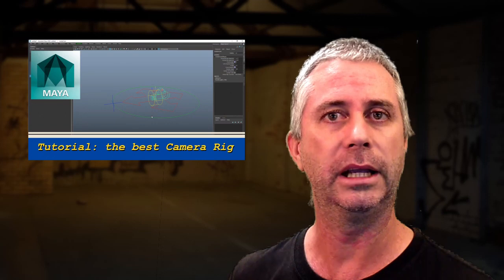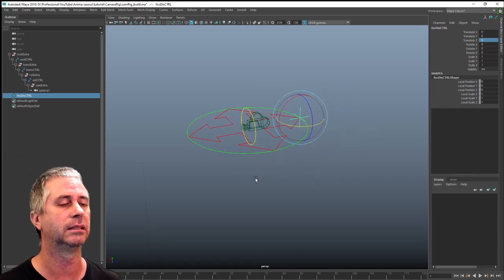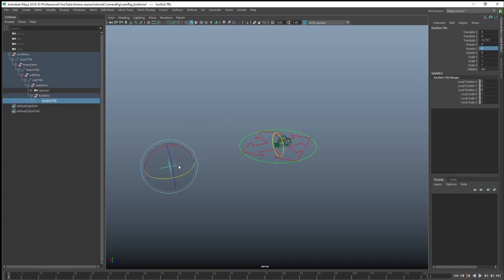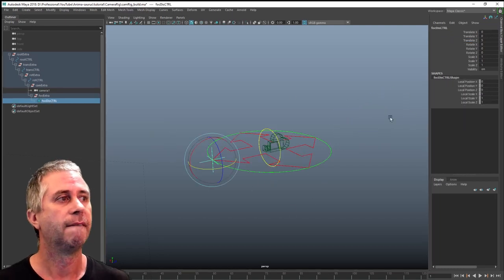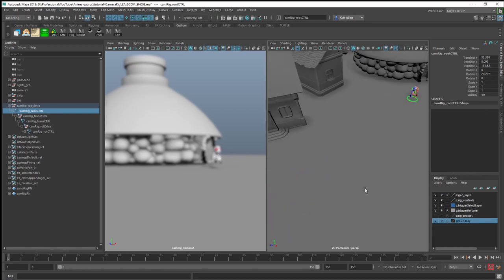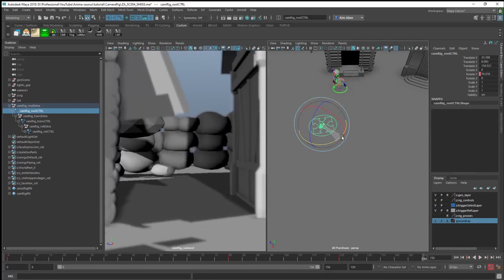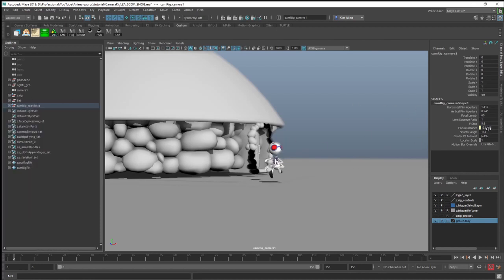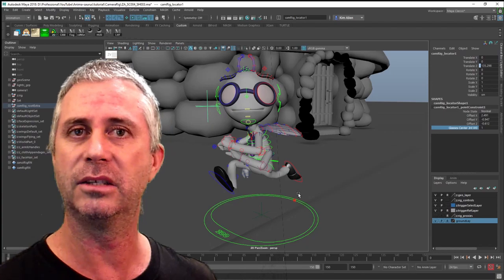Tutorial: Setting up a Focal Distance control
Following on from Creating the Best Camera Rig tutorial, here is the way that I set up a Focal Distance control object.

Software used:
Autodesk Maya 2018